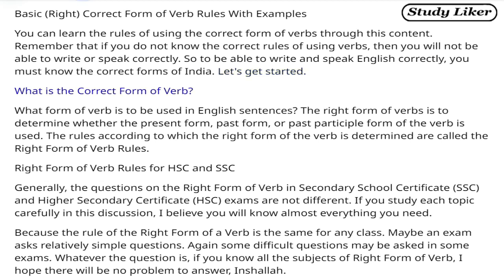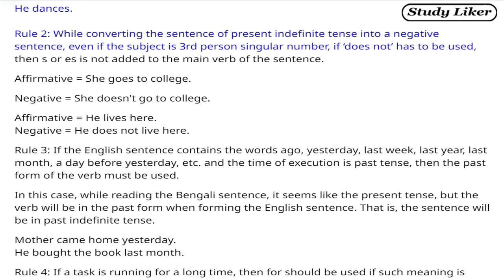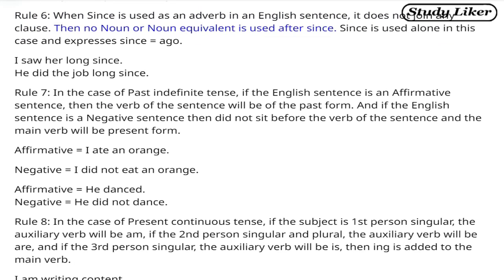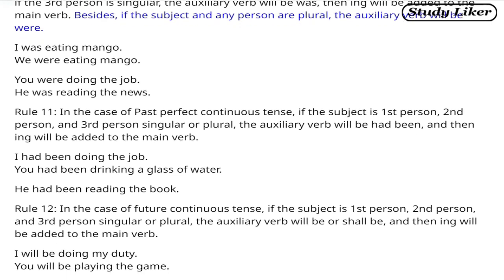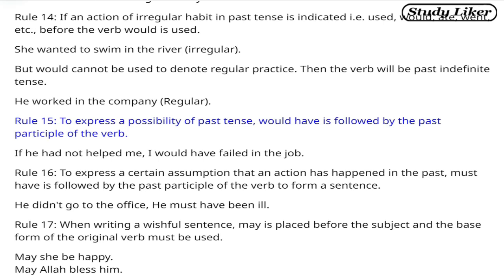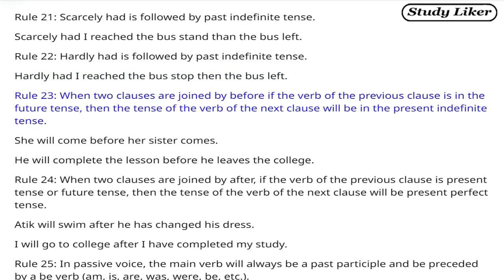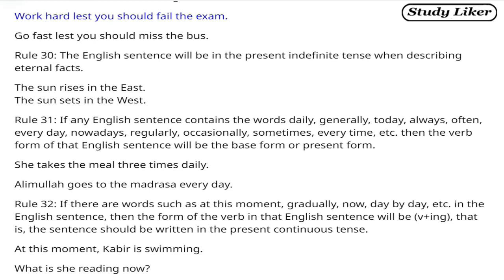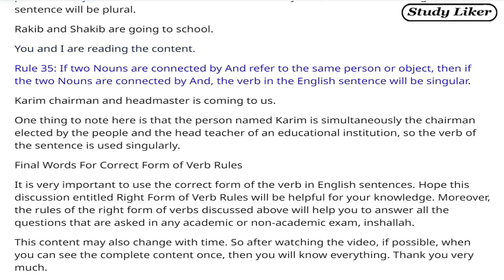Right Form of Verb Rules Rules With Examples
This video is about the Right Form of Verb Rules I mean the Right form of the verb. You will learn here details about the rules.